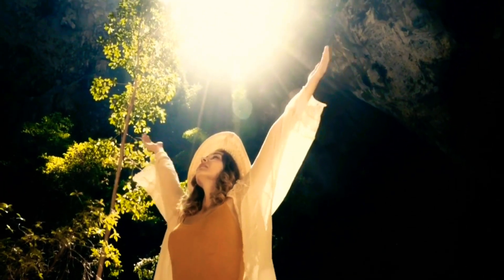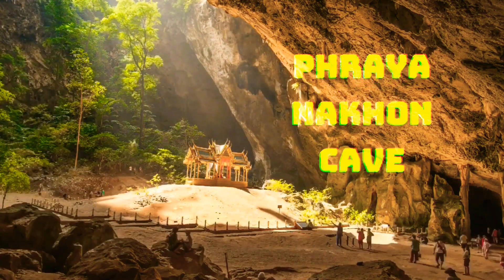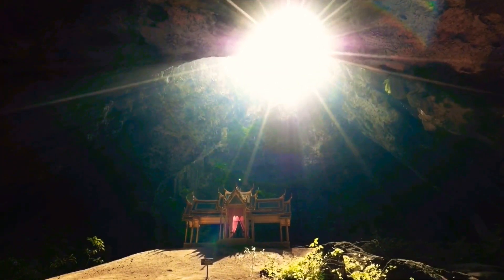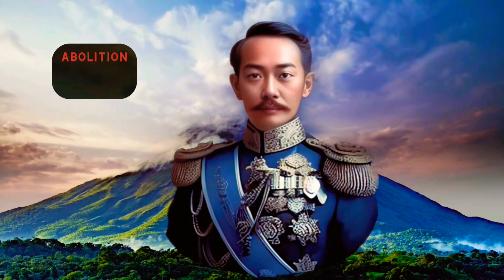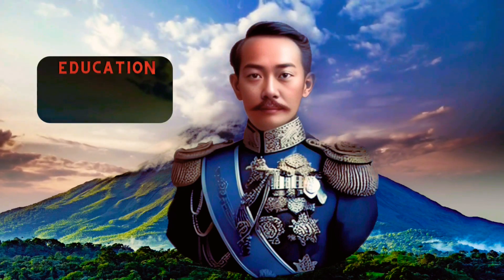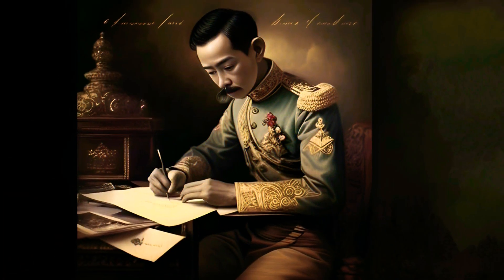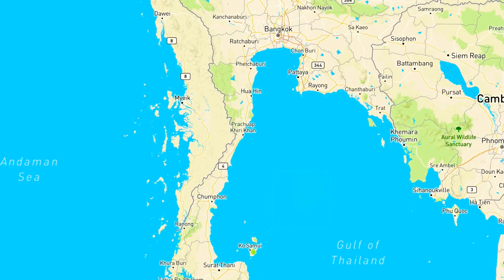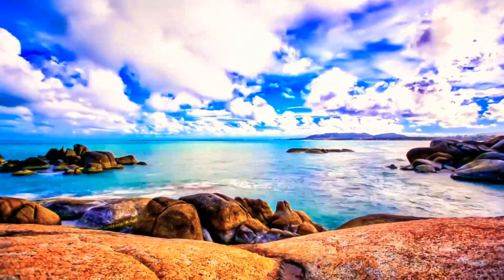Discover the Hidden Gems of Thailand with GoSeeTravel | 3 off-beat places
Join us on a journey through Northern Thailand as we uncover the region's hidden gems. From remote hill tribe villages to tranquil hot springs, we'll show you the beauty of this off-the-beaten-path destination. Follow along as we hike through the lush jungle, sample the local cuisine, and meet the friendly locals who call this region home.

Narrator : Bella Schmidt
Producer : Pulkit Saxena